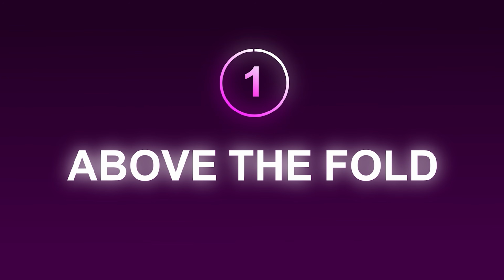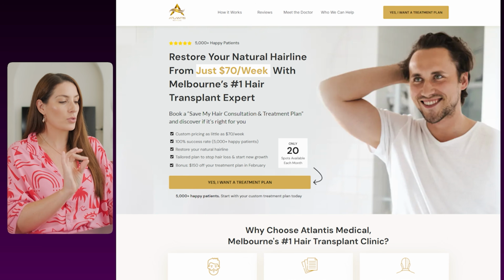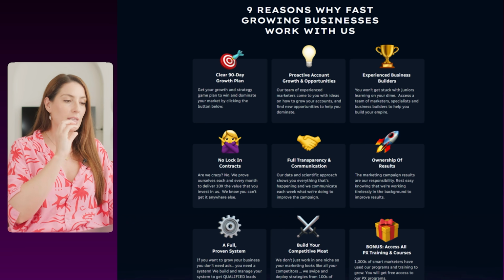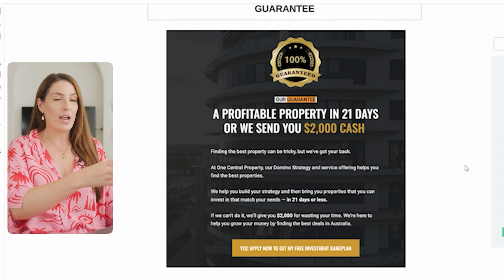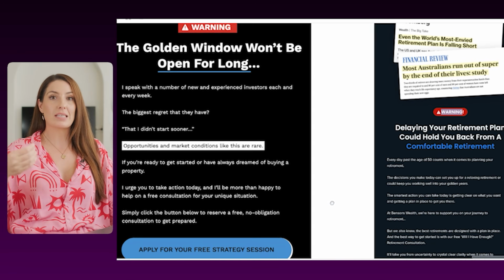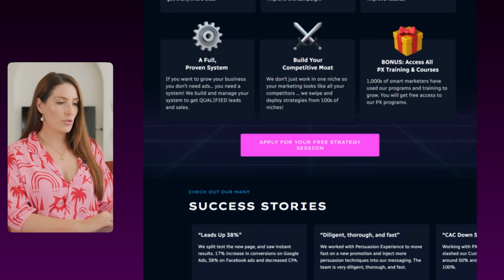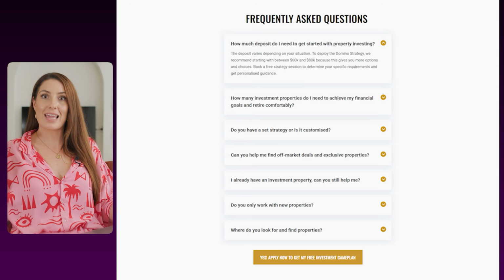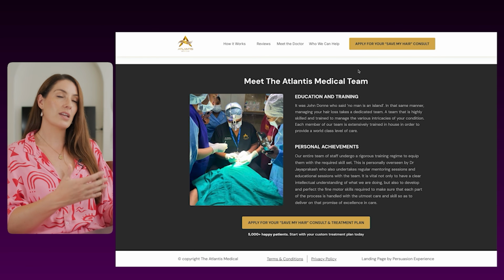Copy This Perfect Landing Page To Triple Your Leads Today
💸 Work With Me & My Team To Scale Qualified Leads From Paid Ads (Done For You)